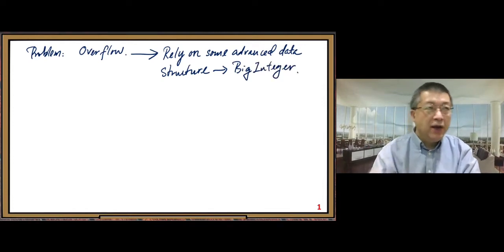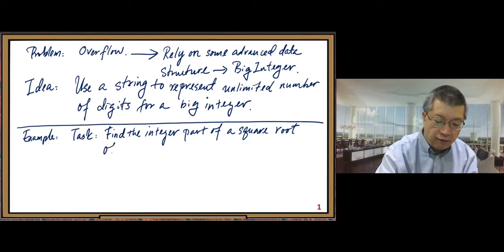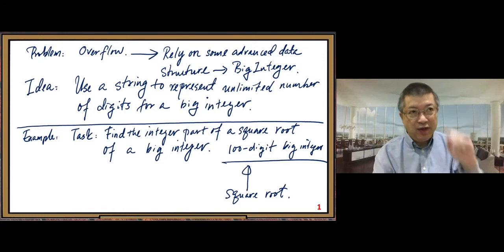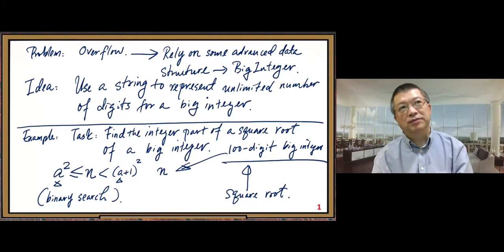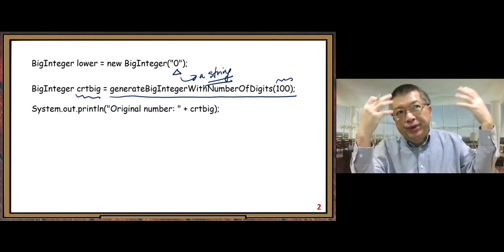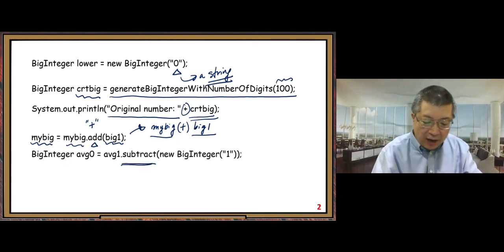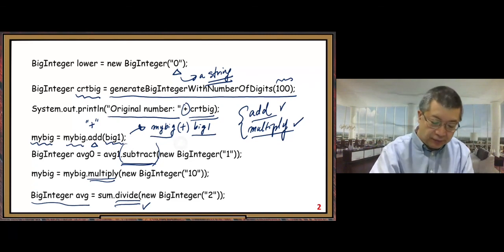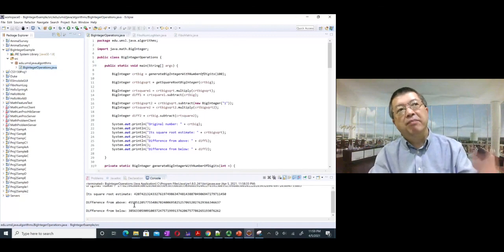PCS3130SP21M5B5_PR1Part3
This video is for teaching at UMSL:  CS3130,  Spring 2021,  Module 5,  Part B.5  Explanation for PR1:  Part 3.  BigInteger